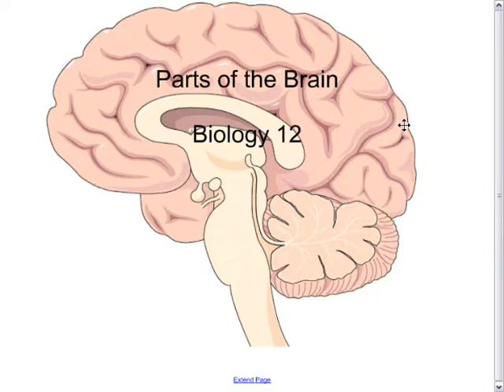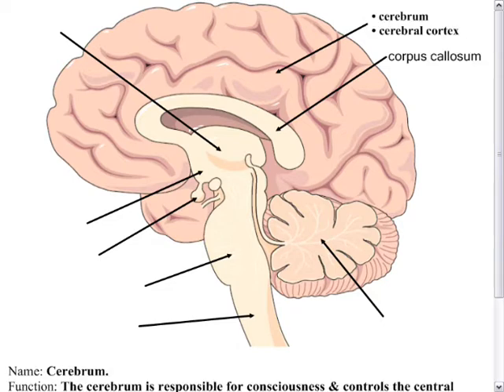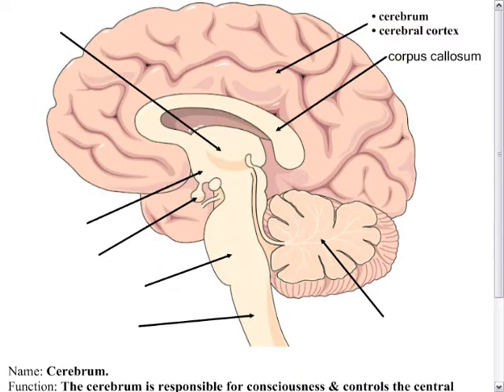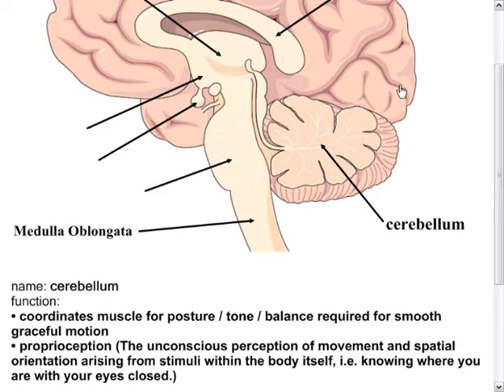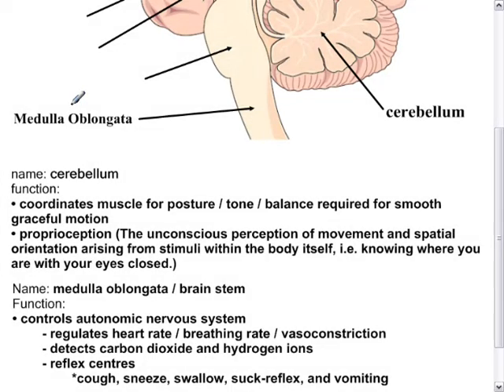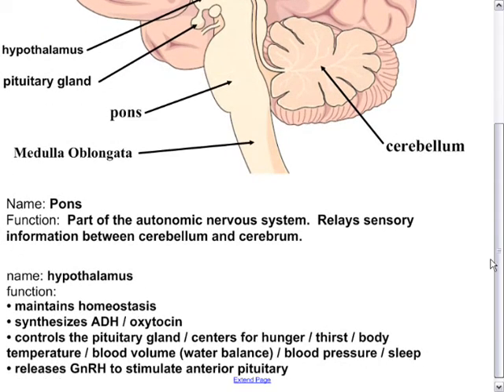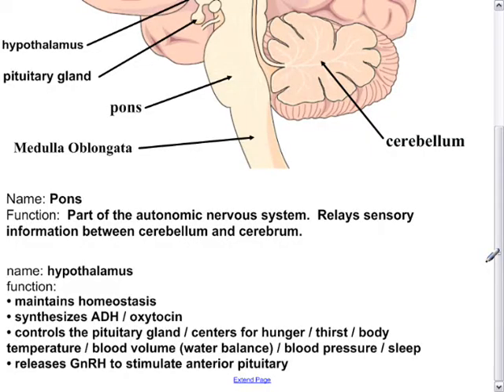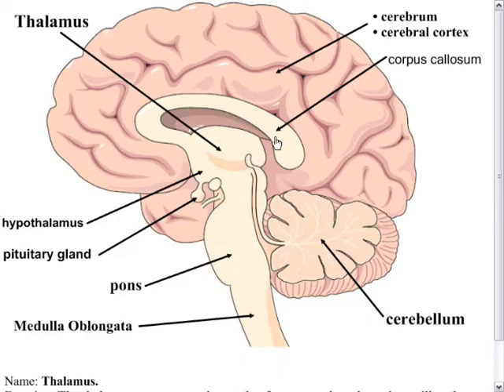Bio 12 May29 Nervous System - Parts of the Brain